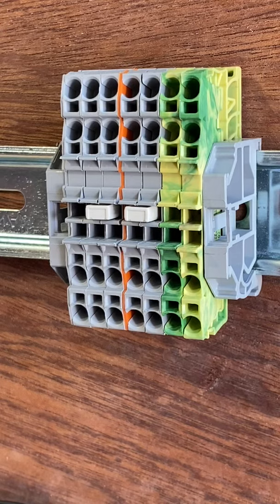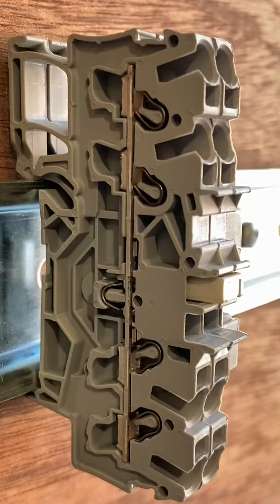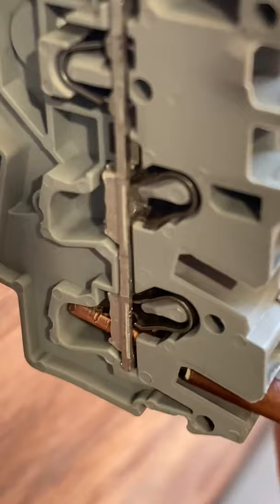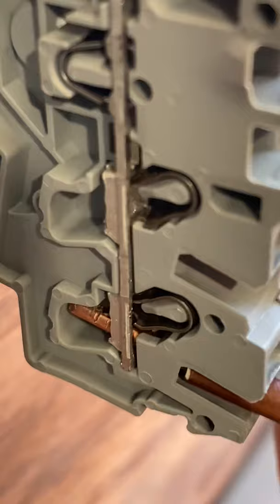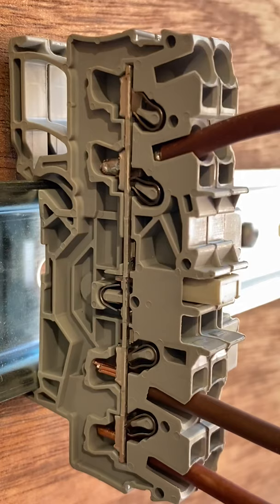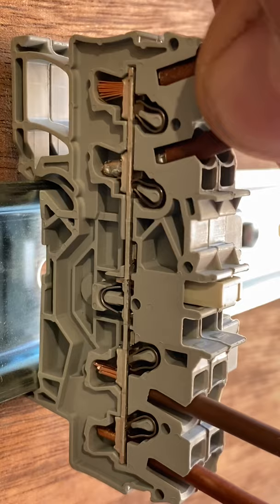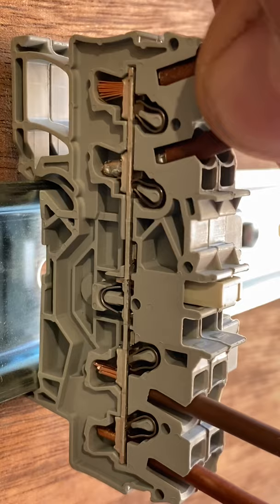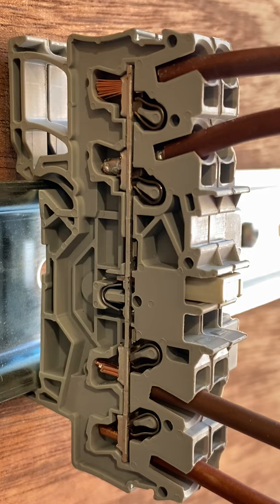How does a WAGO connector cage clamp work?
Screw-less connectors have revolutionised the electrical industry. We recently featured the Wago Topjob S DIN rail terminals. The structure of a din rail terminal allows us to take a closer look at how a screw-less terminal works.

More electrical short videos from eFIXX